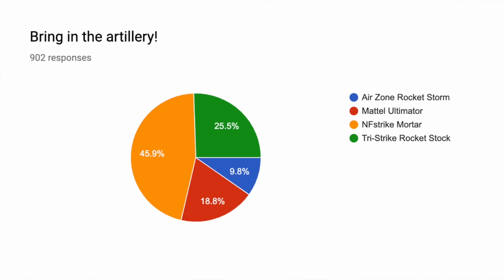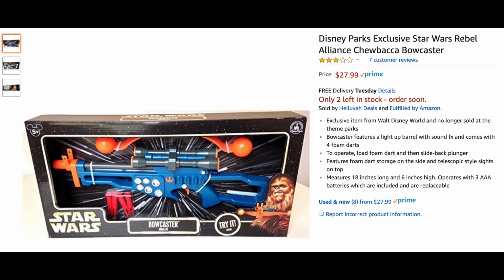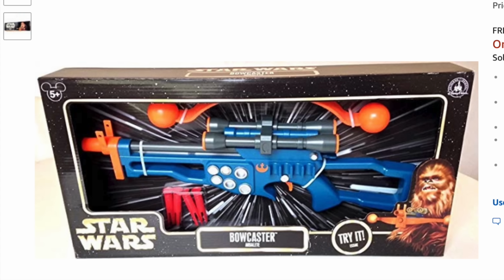I'd Run That in a War 13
Survey 14 is closed! (5/31)

The results are in! These are the 3 blasters that you selected for me to use in April 2019.